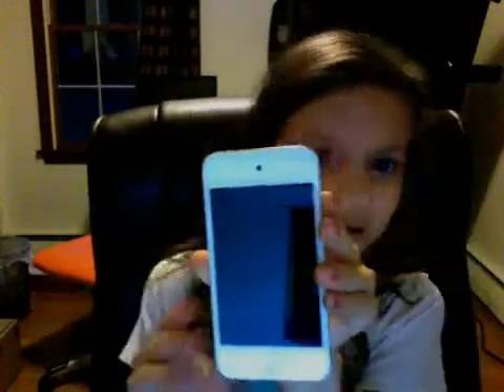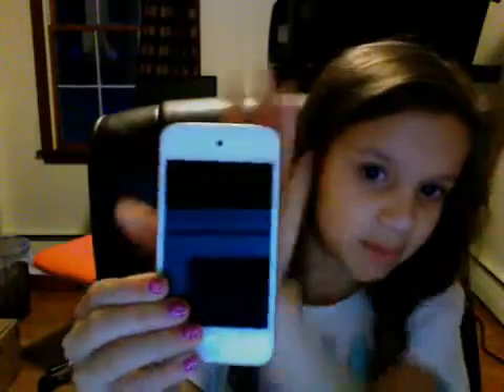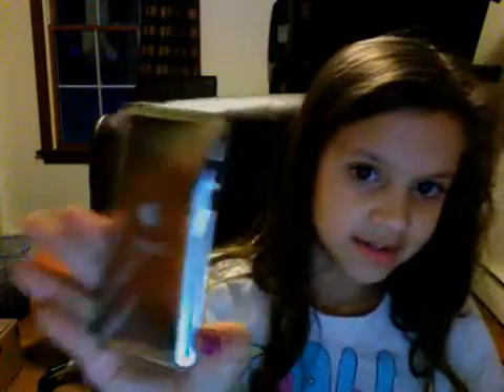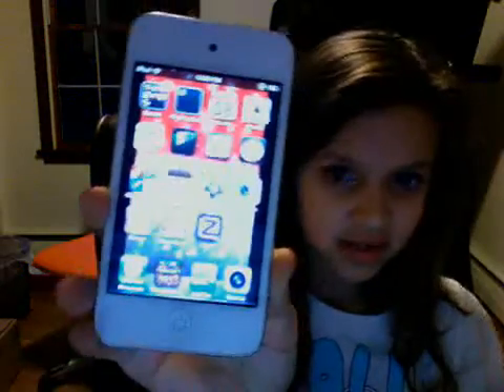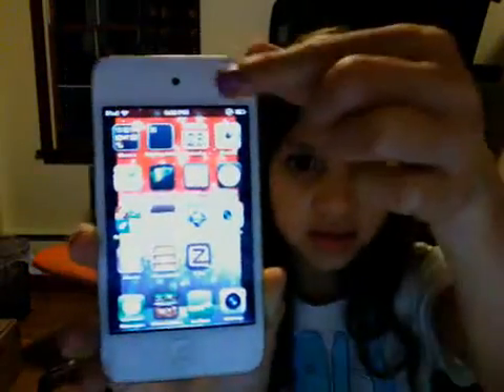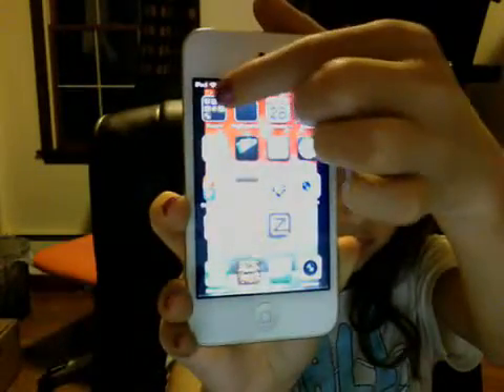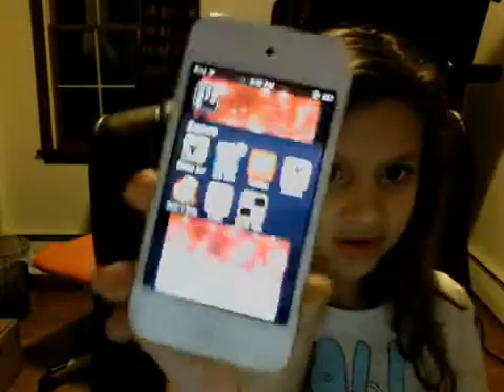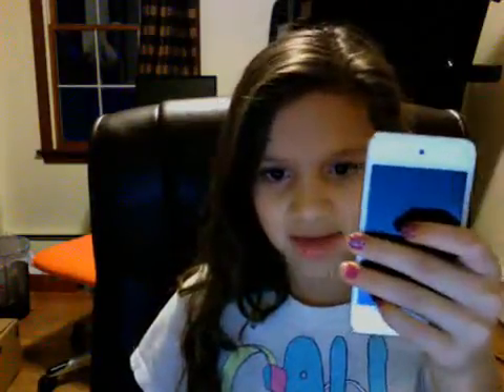A NEW IPOD4